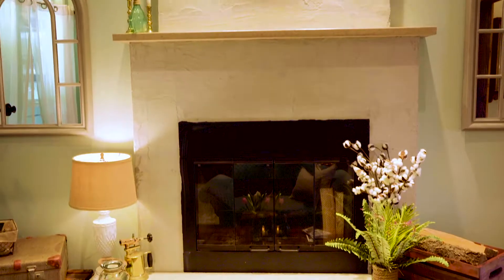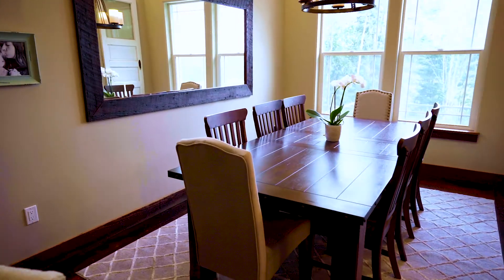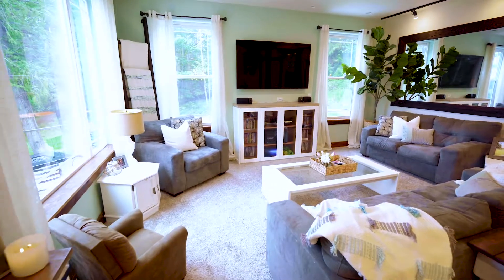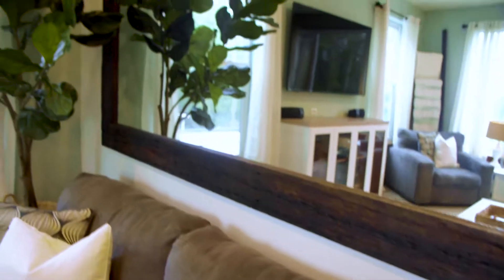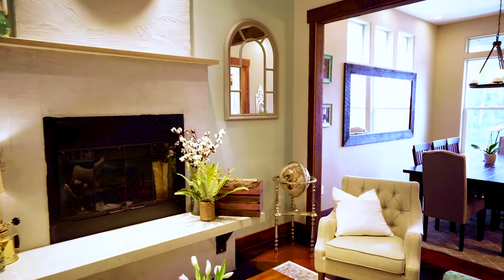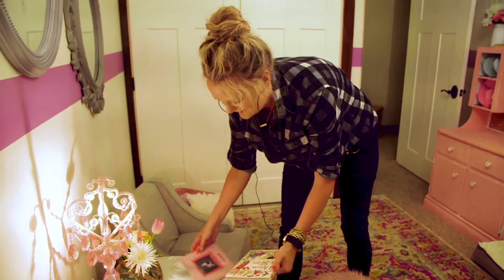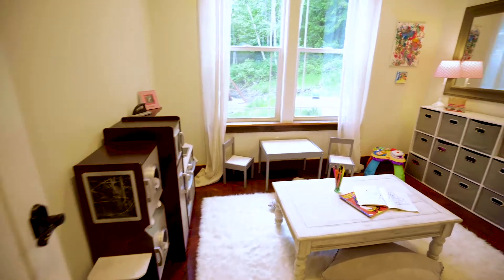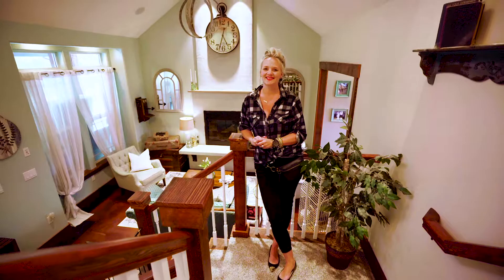Madak Interiors: Modern Farmhouse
Madak Interiors helped turned the Merritt’s vision into a cozy reality using textures, warmth and lighting. Tessina transformed their home into a breath of fresh air. Let’s get styling!